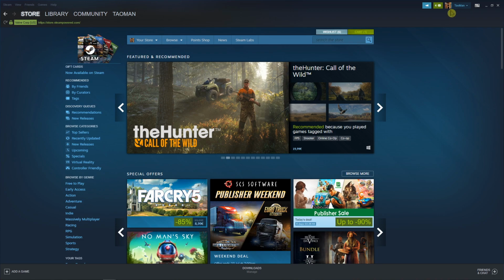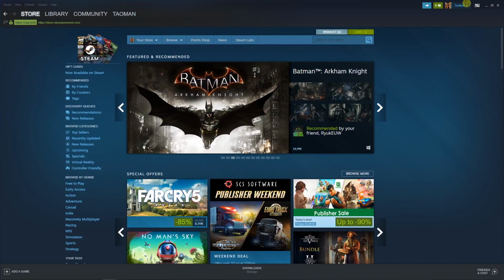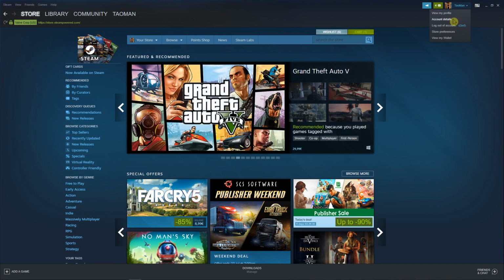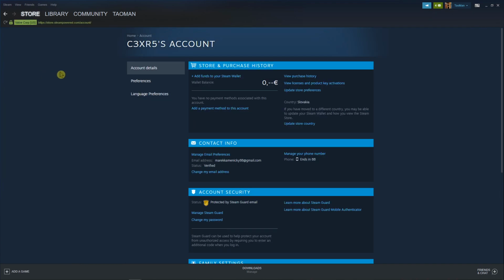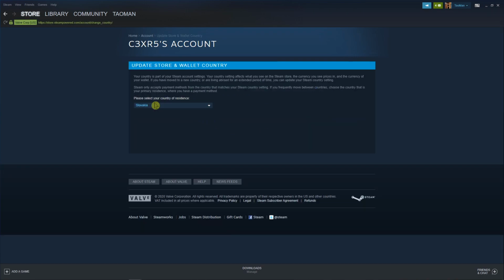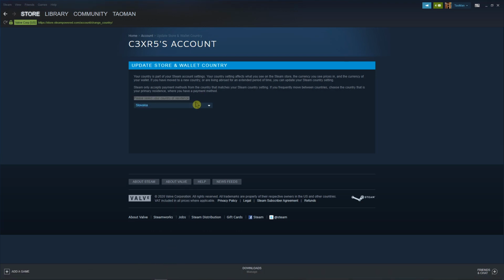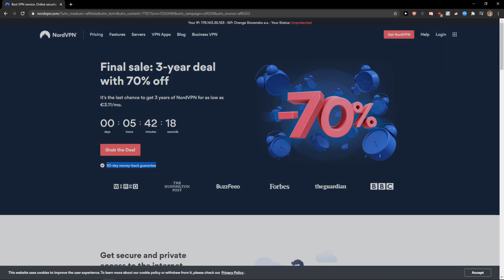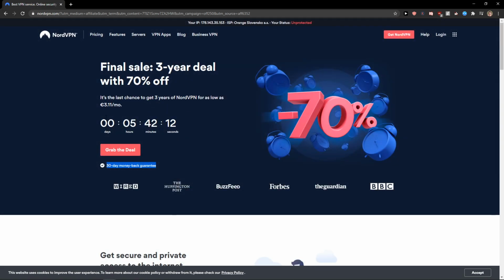How To Change Region In Steam (Simple!)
GET AMAZING FREE Tools For Your Youtube Channel To Get More Views:
Tubebuddy (For GROWTH on Youtube):

Placeit For Thumbnails Templates:
In this video you will learn How To Change Region In Steam Simple!